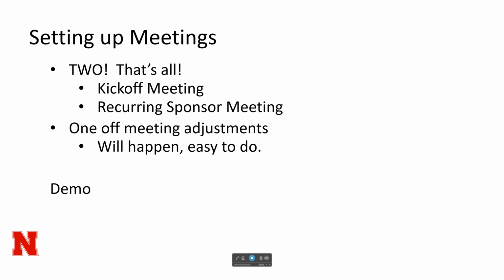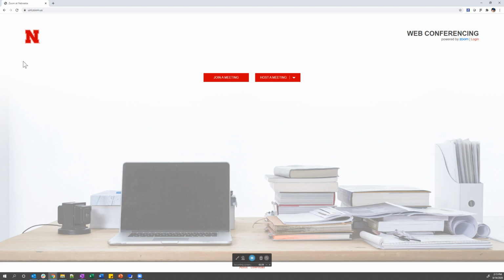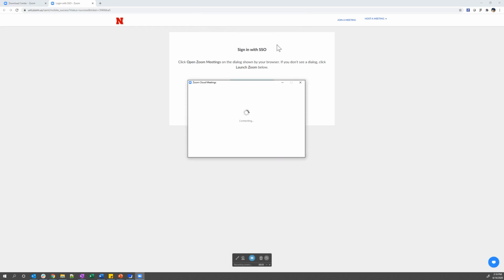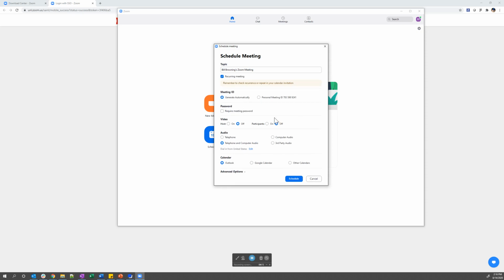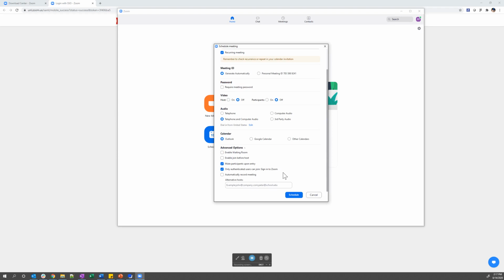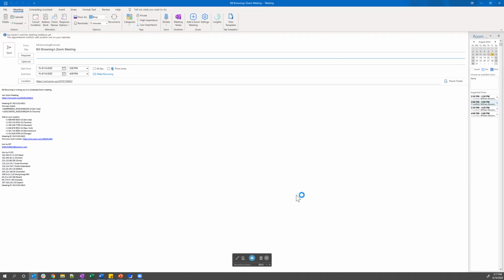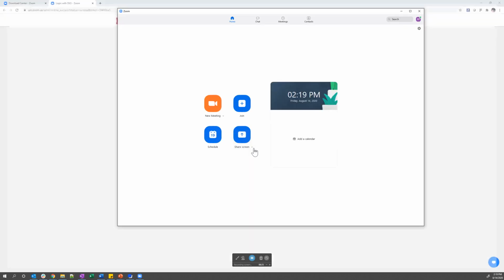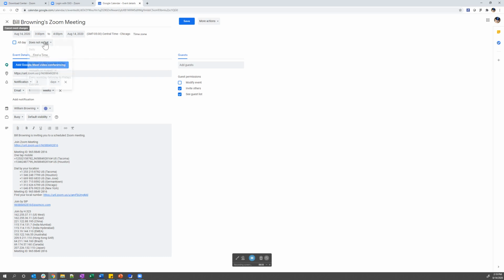UNL CSE Senior Design Setting up Zoom Meetings